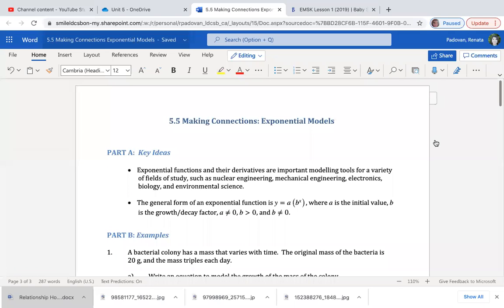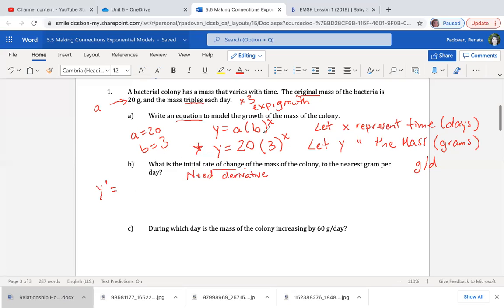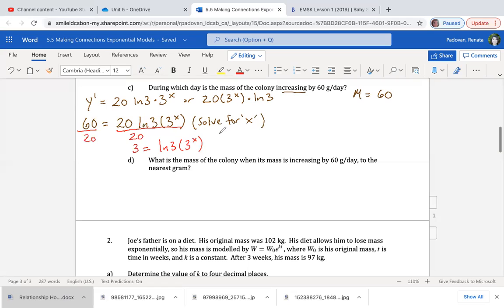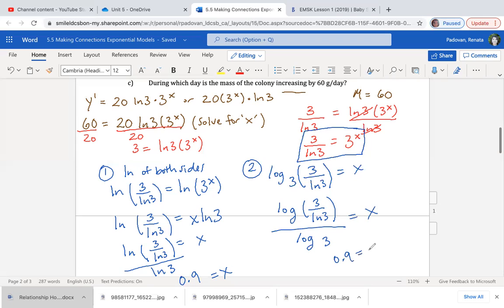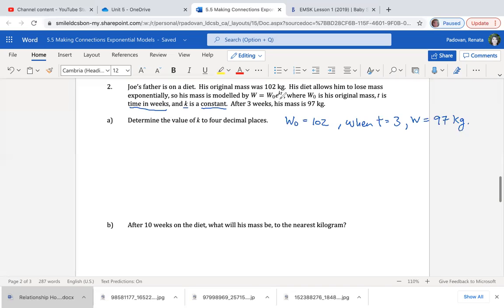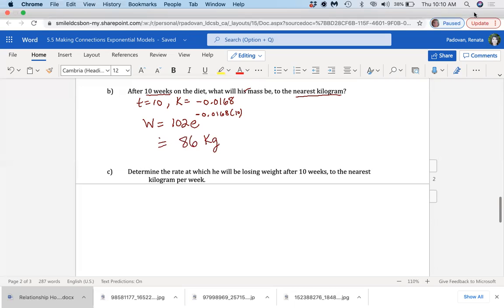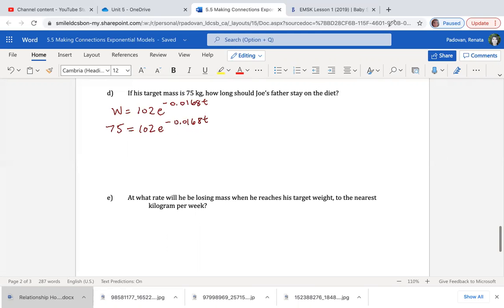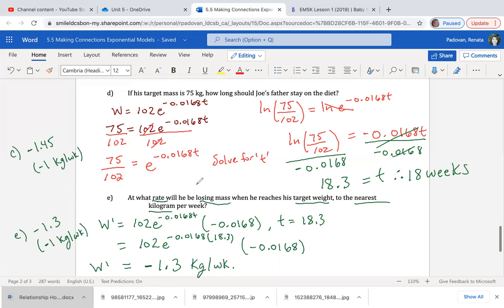5.5 Making Connections: Exponential Models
Example with base "b" and with a base of "e".